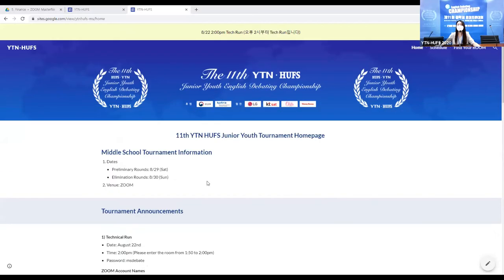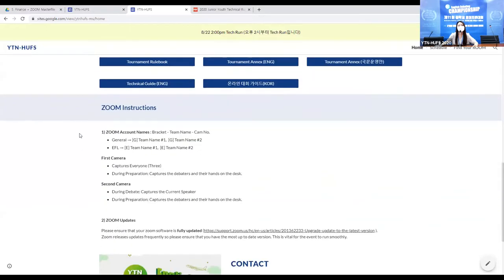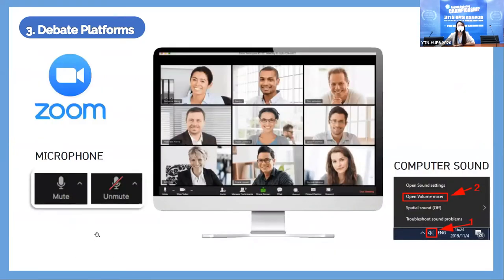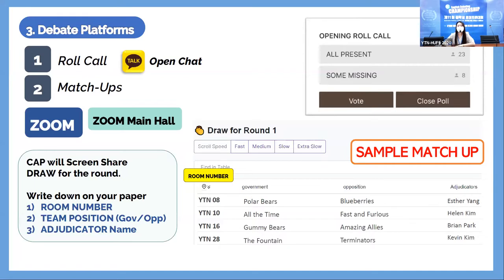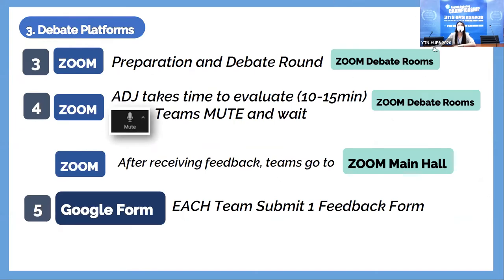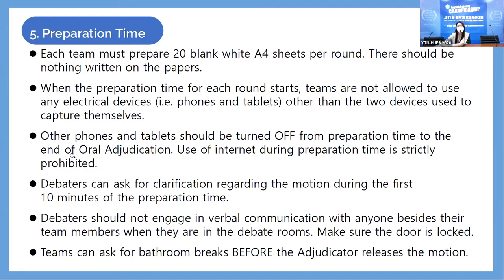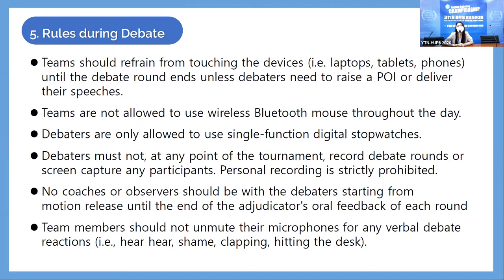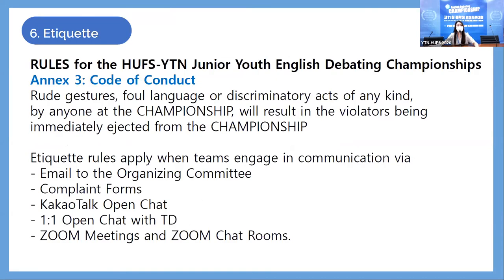제11회 YTN-한국외대 주최 중학생 영어토론대회 (Technical Run)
제11회 YTN-한국외대 주최 중학생 영어토론대회
8월 22일에 진행된 Technical Run 영상입니다.